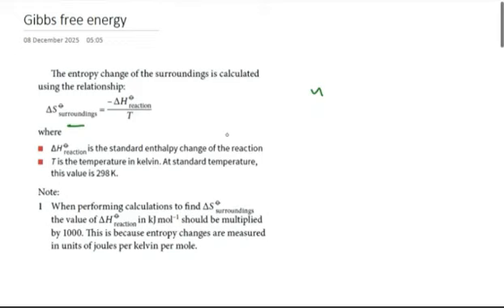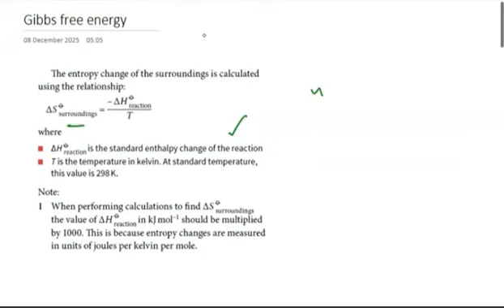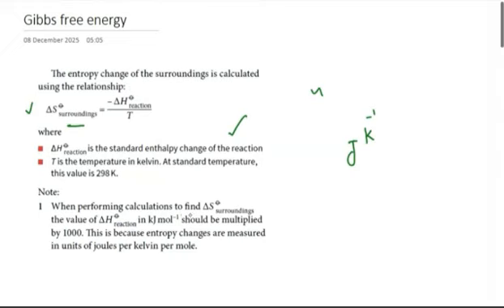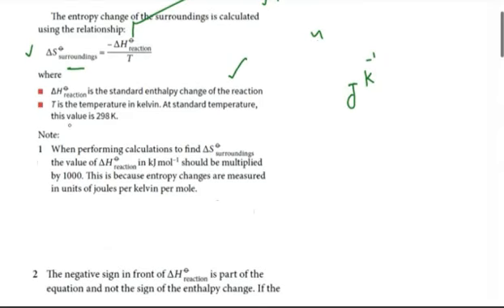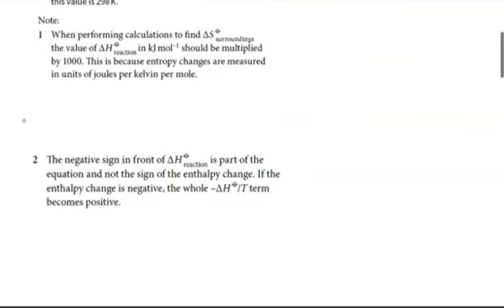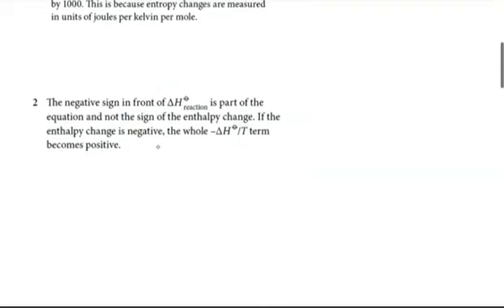Gibbs Free Energy Made Easy | BS Chemistry | TutorBees.net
Understanding Gibbs Free Energy (G) is essential in thermodynamics and chemistry.

In this class snippet from a BS Chemistry session, our tutor explains:

What Gibbs Free Energy means
How energy determines spontaneity
What “ΔG positive or negative” tells us
Why some reactions happen on their own

If you need help with Chemistry, from basic to advanced, our expert tutors are ready to teach 1-to-1.